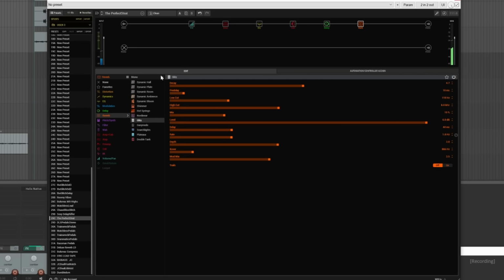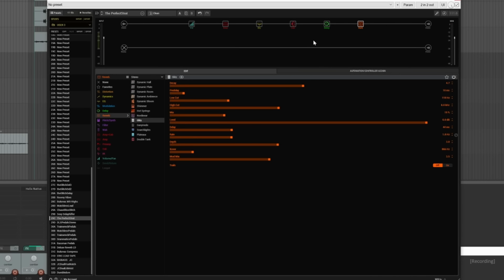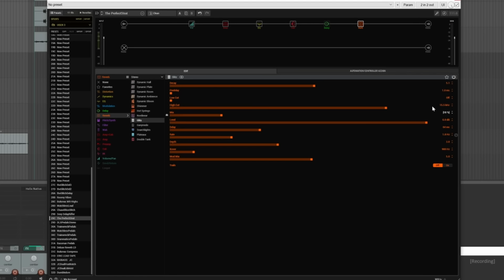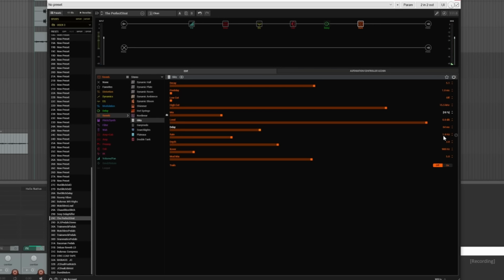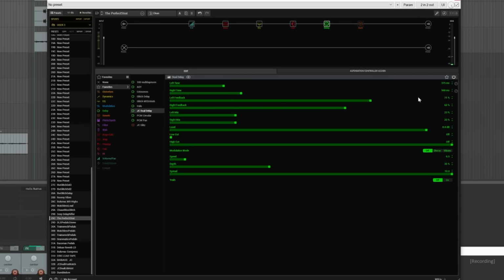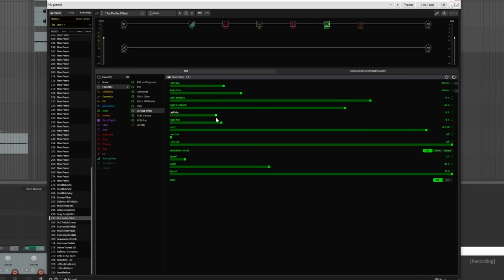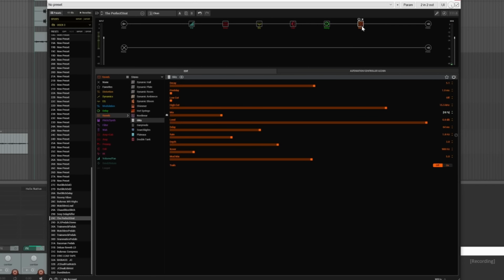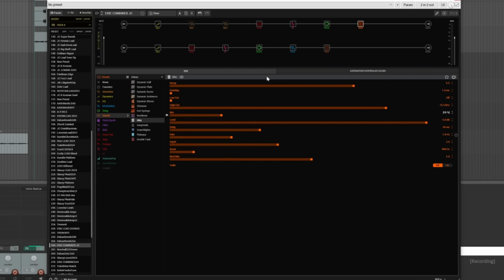I've Used These SAME DELAY and REVERB Settings For Years - How I set My Delay and Reverb in Helix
00:00 Truefire All Access
00:15 what do you use for reverb and delay asked the doctor
1:30 what's more important, delay or reverb?
3:40 how does it feeeeeel
7:42 my favourite D'angelo progression
8:00 the reverb settings
9:30 caution
16:12 the delay settings
17:45 where I got this settings from originally?